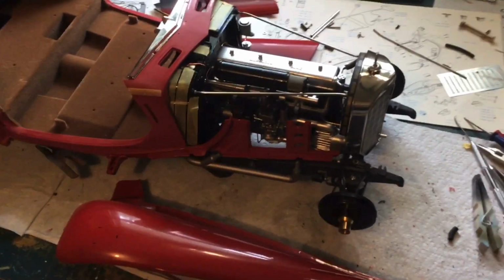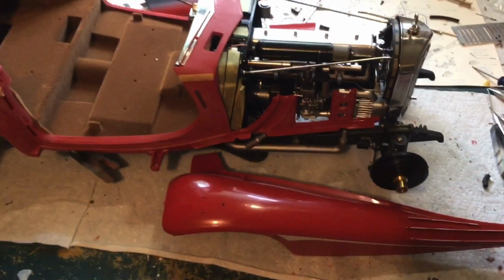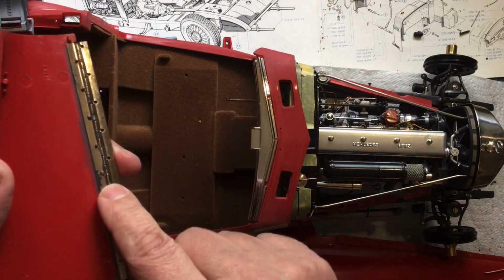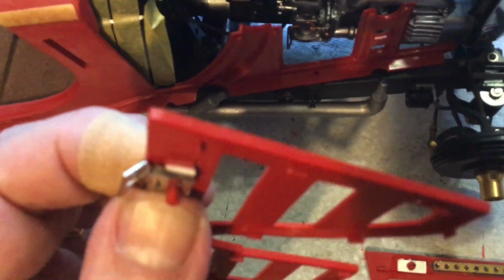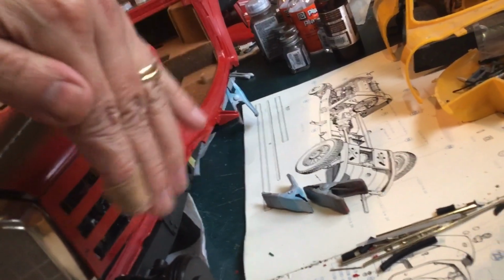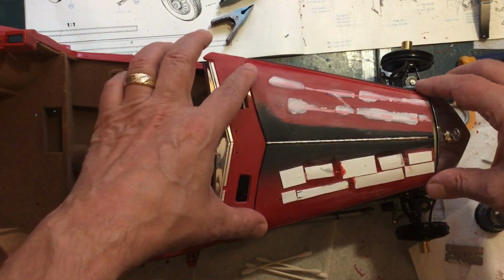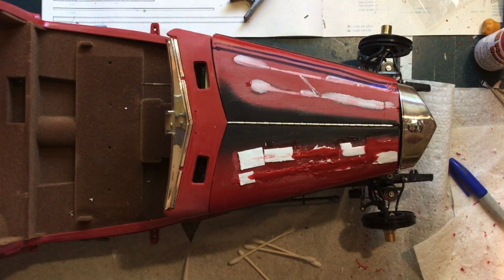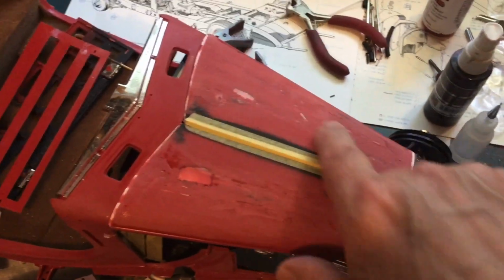Pocher Mercedes build; fitting the hood, and getting ready to make custom chrome trim